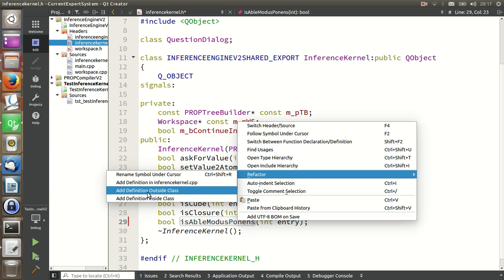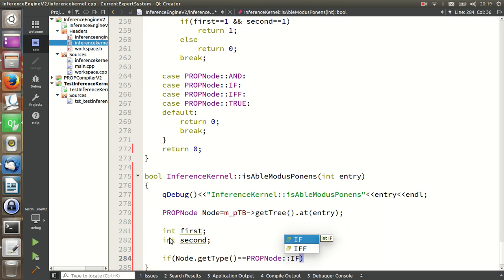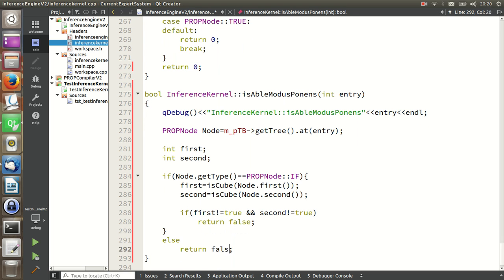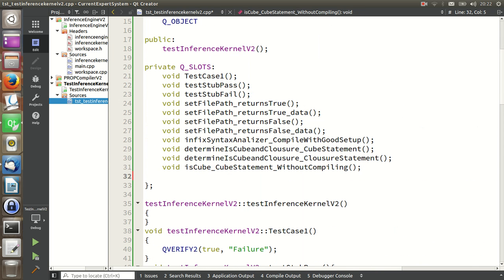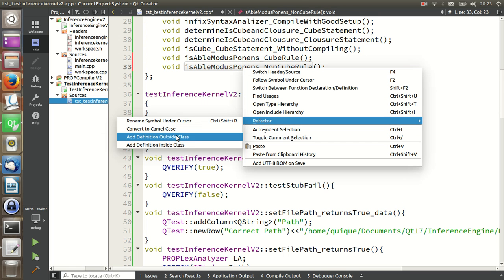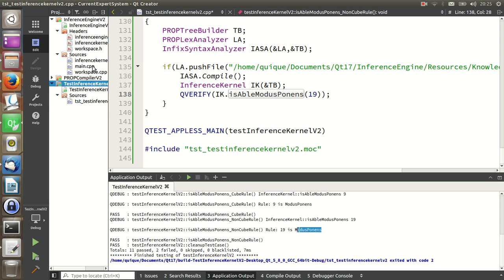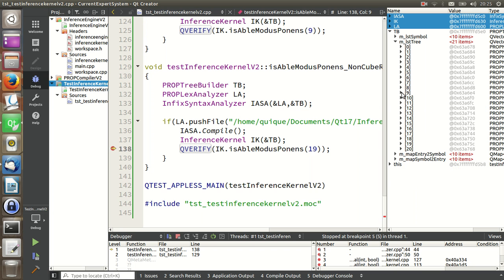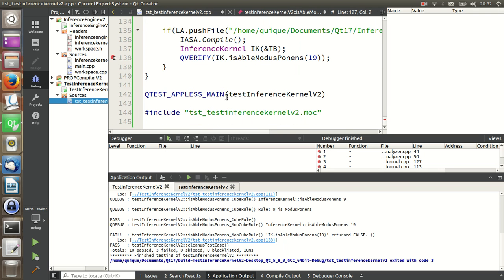Modus Ponens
Developer: Carlo Enrique Hernandez Ibarra